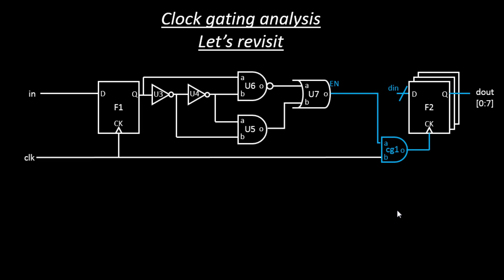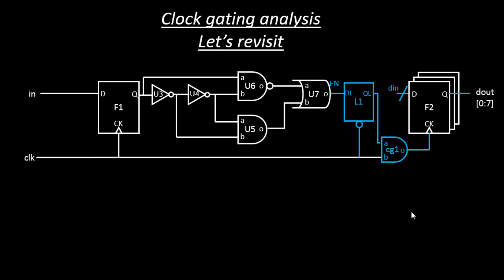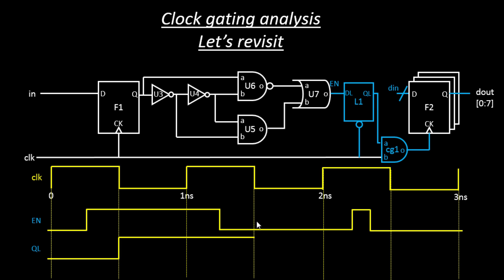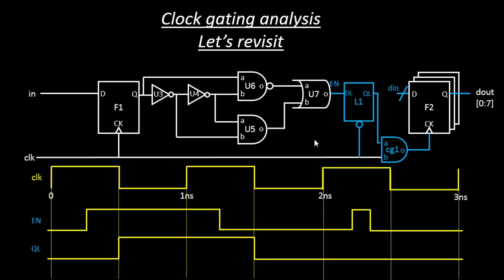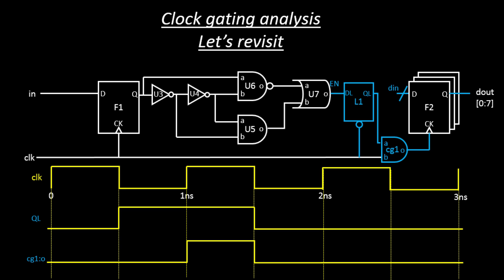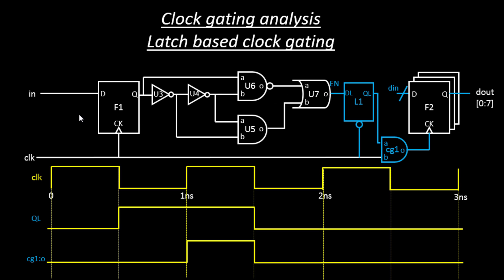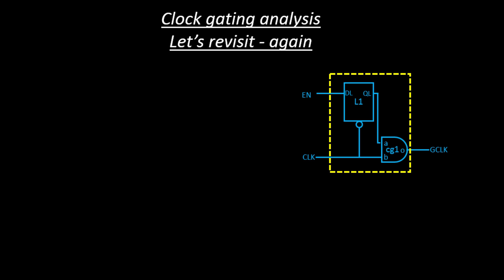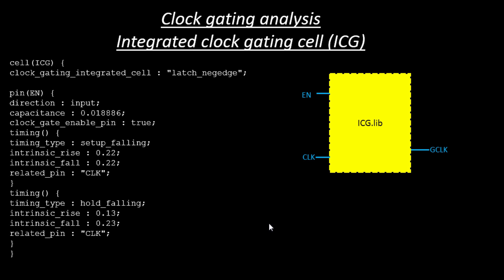Latch based clock gating technique and introduction to ICG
In static timing analysis - part 1 course, we introduced you to basic and essential timing checks, like cppr, gba, pba, etc. In this course, we are focusing on application of these concepts on real chip using opensource sta tool called 'Opentimer'. There is an amount of homework needed to make this tool work, but you know what, looking and feeling the power of this opensource tool, you will find the effort is worth taking

Why its worth? Because, you can now analyze your chip at $0 right from your home. Isn't that FREEdom that we have been looking for? In my advanced courses, including this one, the prime focus is on how to analyze complex chips like USB controller or DDR using Opentimer.

Opentimer has been developed by Tsung-Wei Huang and Prof. Martin D. F. Wong in the University of Illinios at Urbana-Champaign (UIUC), IL, USA. It supports important features like PBA, CPPR, block based analysis, and many more.

I am using this tool in this course for explaining the concepts from STA-part 1 and also for some interface analysis that we will be looking in this course.

So, hope you enjoy learning this course in the same way we enjoyed making them.

Happy Learning !!